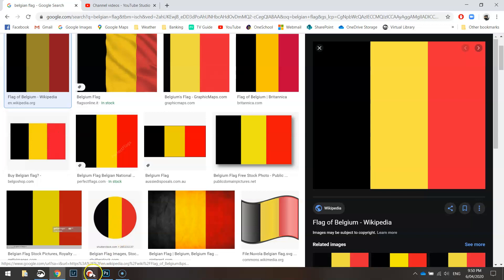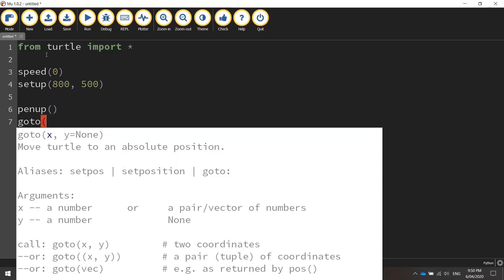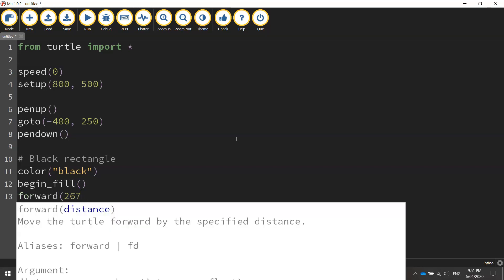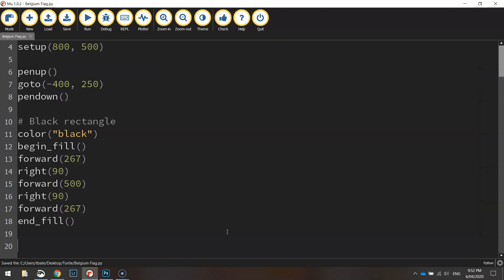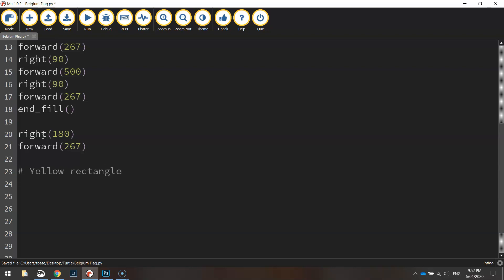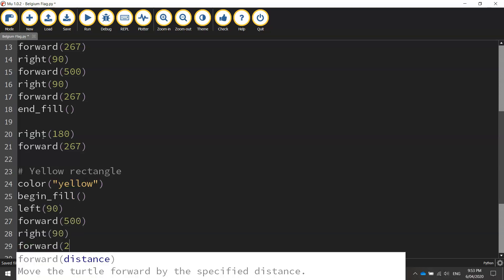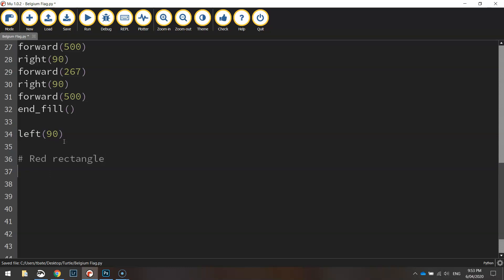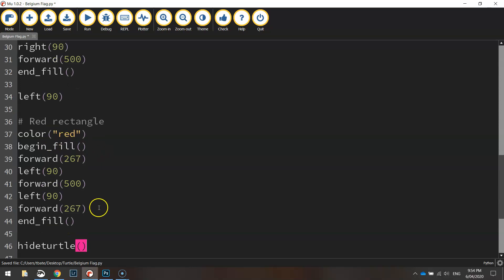Python Turtle - Code the Belgian Flag Tutorial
Learn how to quickly draw the Bangladesh flag using Python's Turtle module.

~ CODE ~

speed(0)
setup(800, 500)

penup()
goto(-400, 250)
pendown()

# Black rectangle
color("black")
begin_fill()
forward(267)
right(90)
forward(500)
right(90)
forward(267)
end_fill()

right(180)
forward(267)

# Yellow rectangle
color("yellow")
begin_fill()
left(90)
forward(500)
right(90)
forward(267)
right(90)
forward(500)
end_fill()

left(90)

# Red rectangle
color("red")
begin_fill()
forward(267)
left(90)
forward(500)
left(90)
forward(267)
end_fill()

hideturtle()